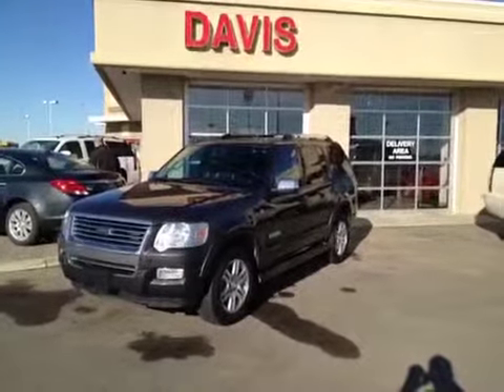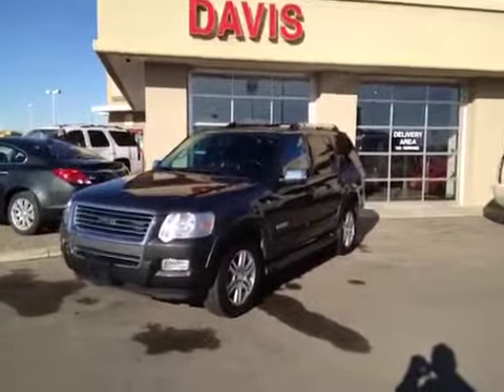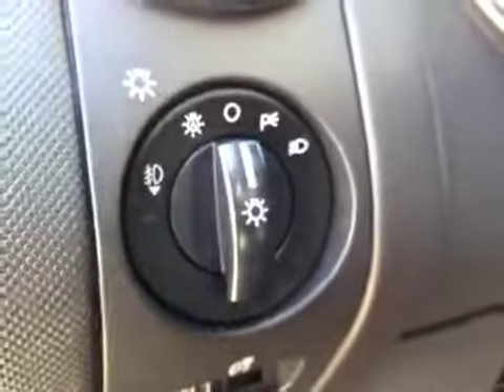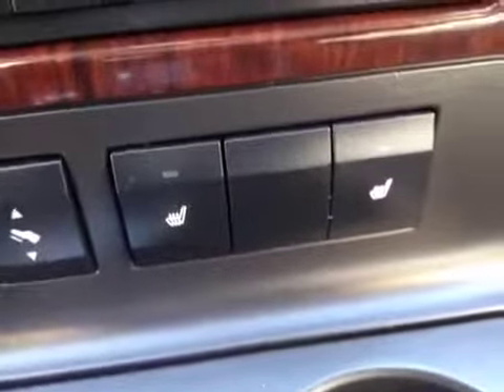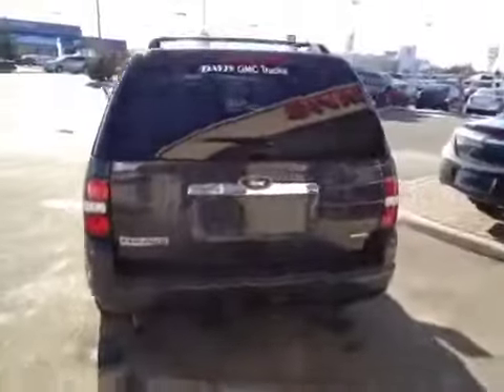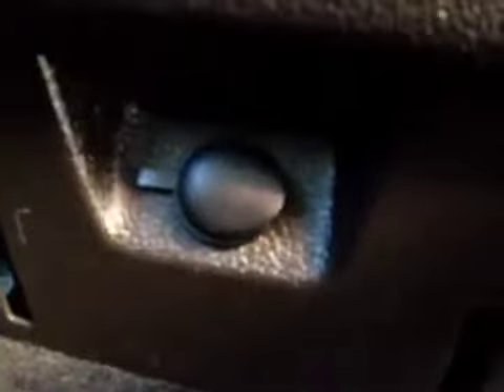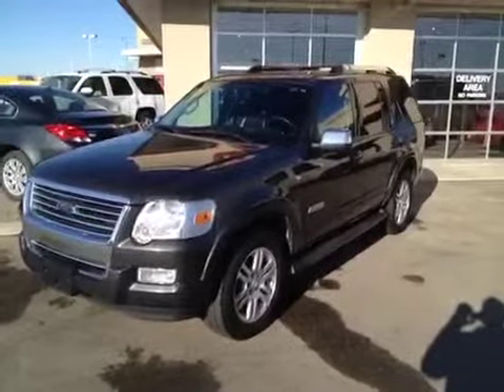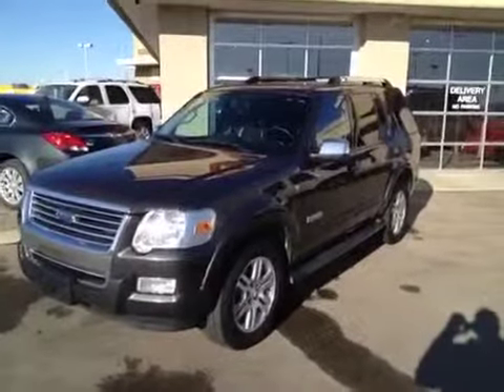2007 Ford Explorer | SUV for Sale in Lethbridge | Davis GMC Buick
This is a 2007 Ford Explorer 4WD 4dr 4.6L Limited 4 Door Sport Utility Four Wheel Drive with 6-Speed A/T transmission

Gray[Dark Stone Metallic] color and Charcoal Black interior color.  This video is recorded and uploaded by cDemo Mobile Inspector.